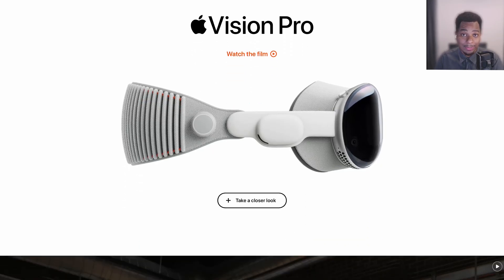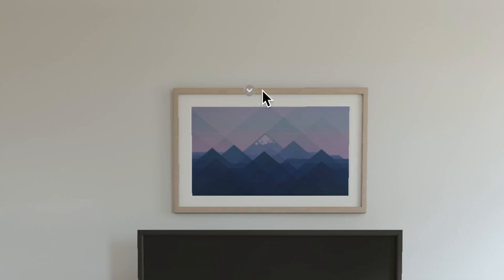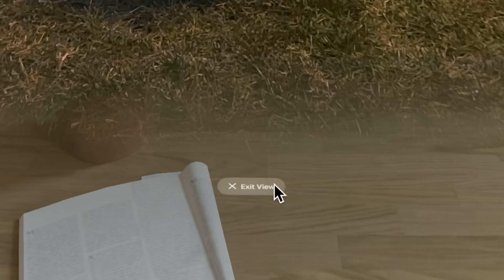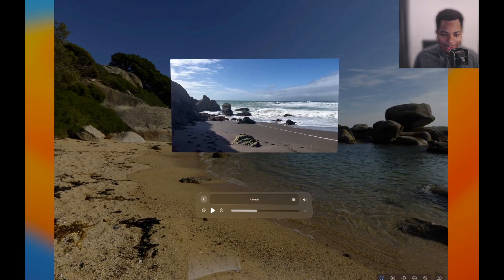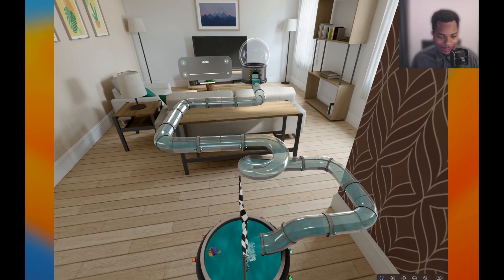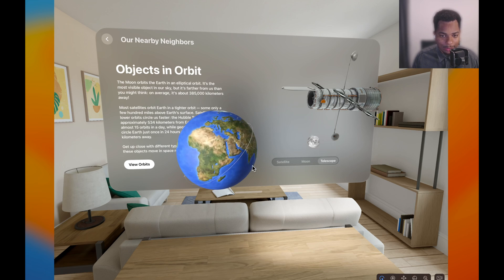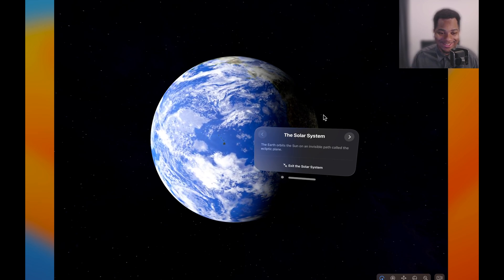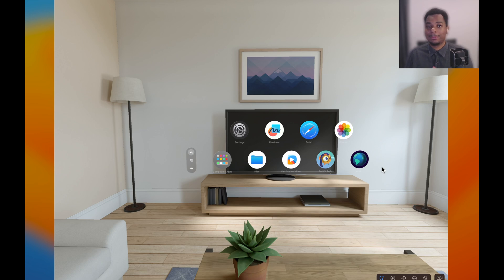Is It Worth $3500? Exploring Apple's visionOS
Today we'll check out visionOS: Apple's new 3D augmented reality operating system that will run on the Vision Pro headset. Is it worth the heavy price?